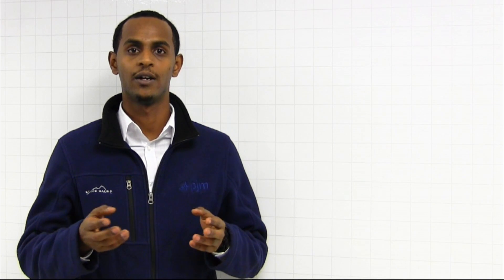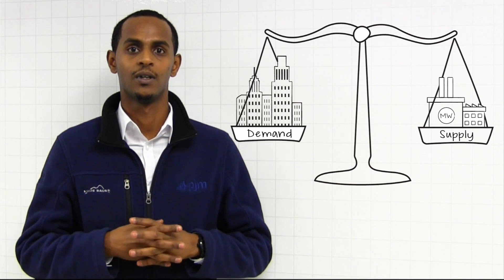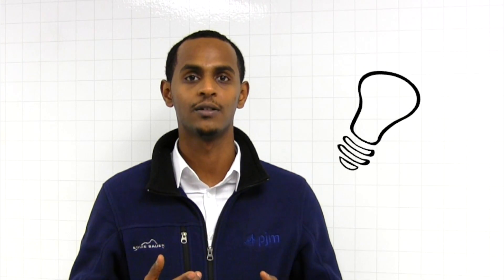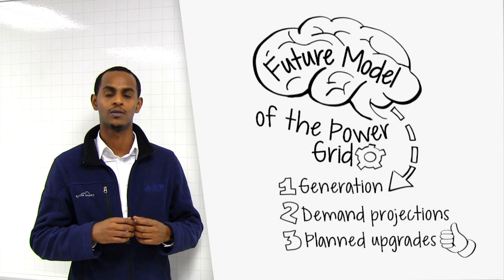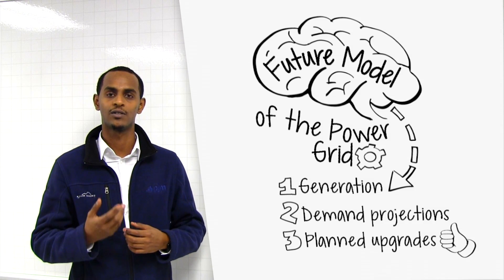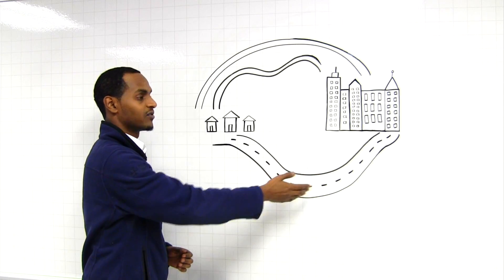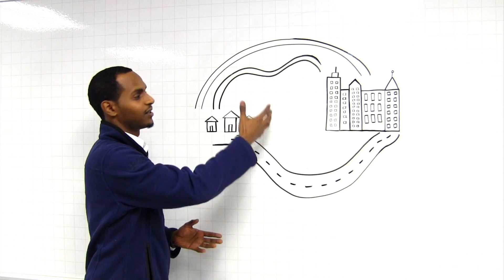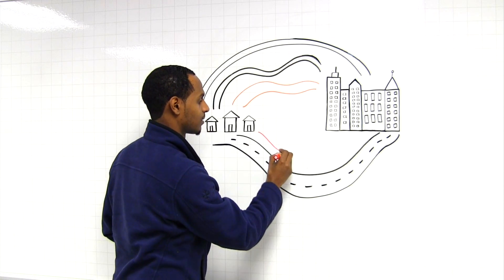Why Does a Transmission Line Get Built?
Yonas Habtemichael explains and illustrates how a transmission line gets built in the region PJM serves. He walks through PJM’s planning process that evaluates proposed upgrades to the grid and ensures that PJM can meet electricity demand on the grid now and into the future – essentially, keeping the lights on. Visit learn.pjm.com.

This video contains closed captioning.